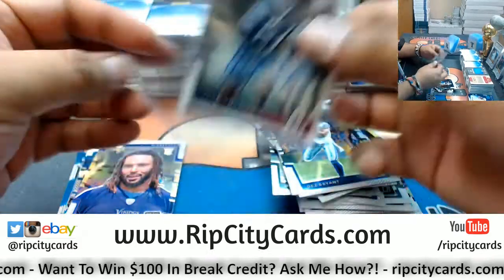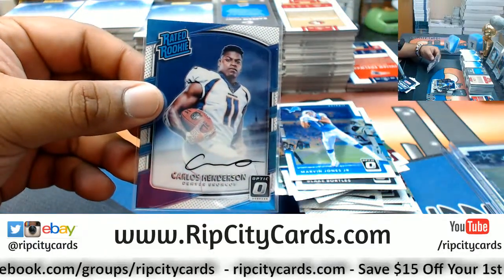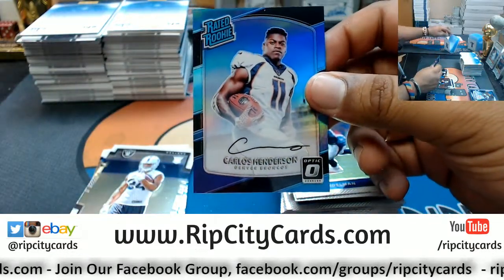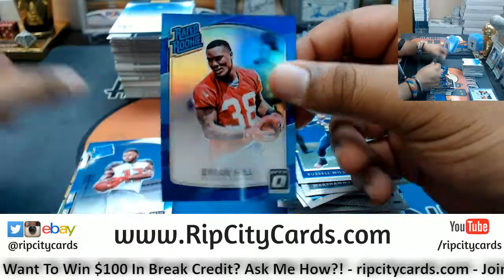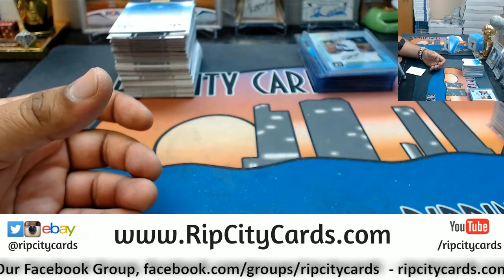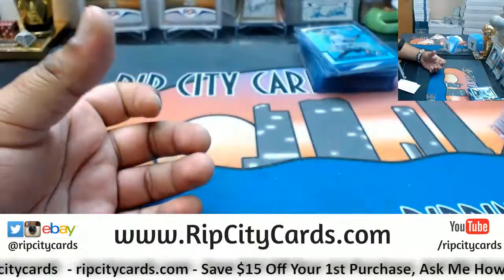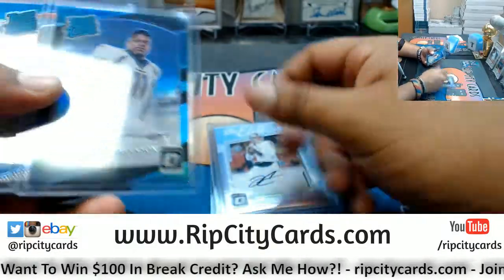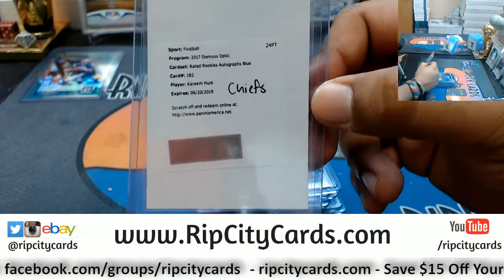2017 Optic Football Half Case #18 eBay